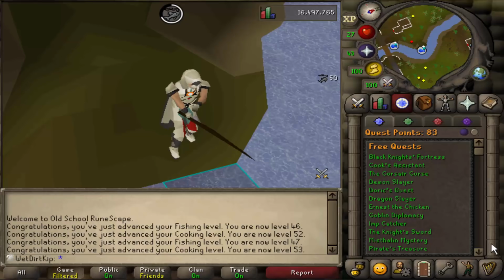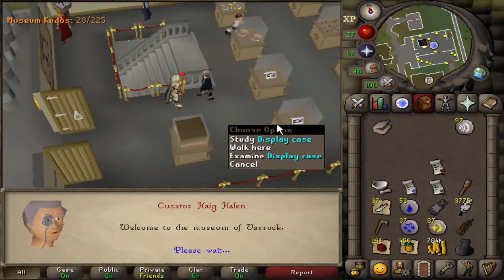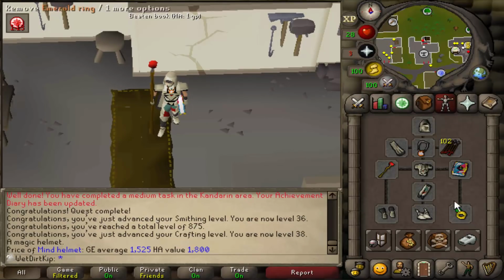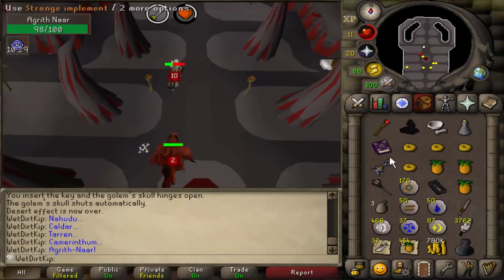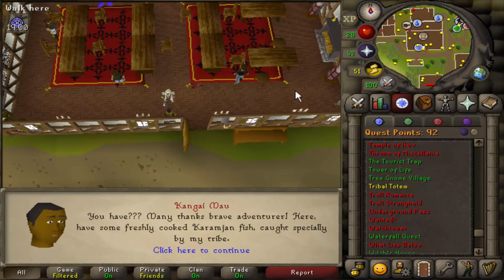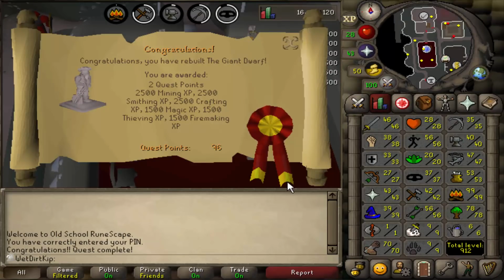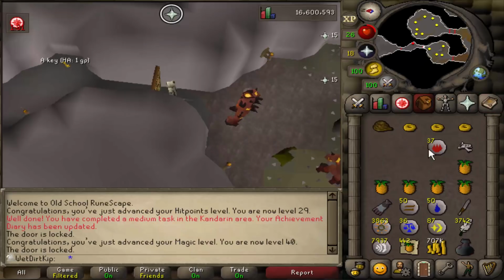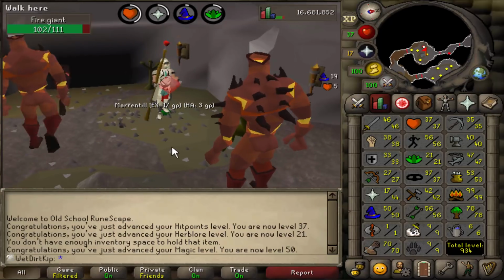Scary Boss Fight! (UIM #12)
OSRS UIM OSRS He Almost Loses It All OSRS Can't Believe It OSRS He Makes A Huge Mistake OSRS HCIM Comes To And End OSRS

Currently posting Old School Runescape OSRS Ultimate Ironman videos at 9am Pacific Time!